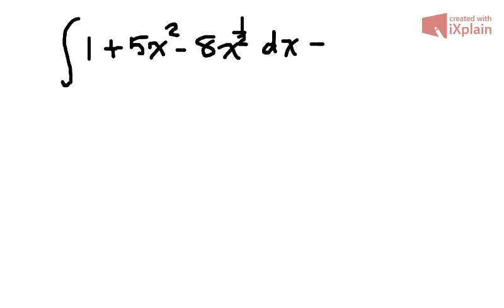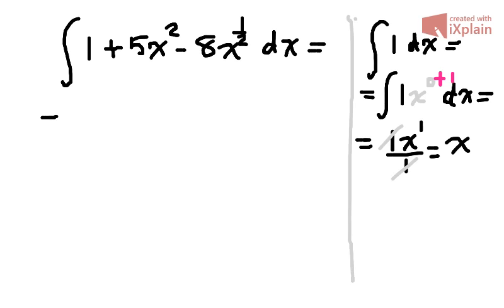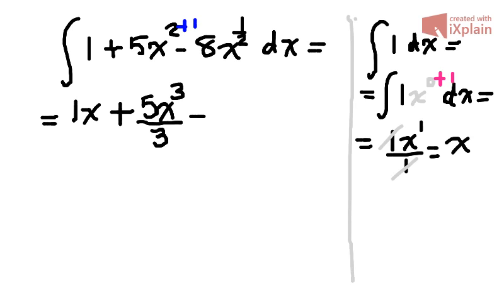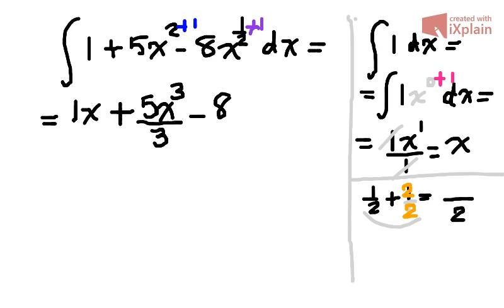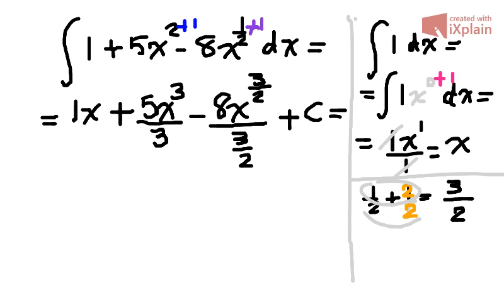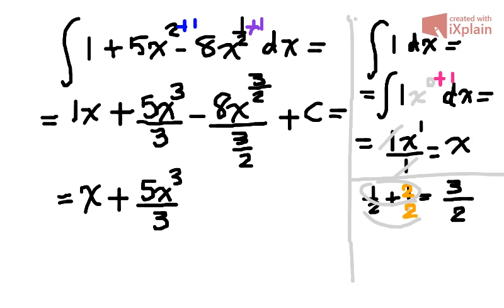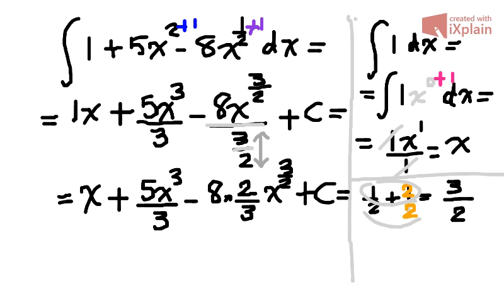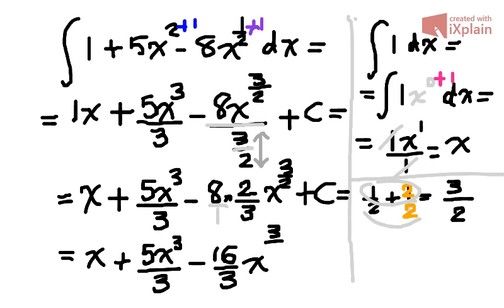Integration of Powers of x Example 5